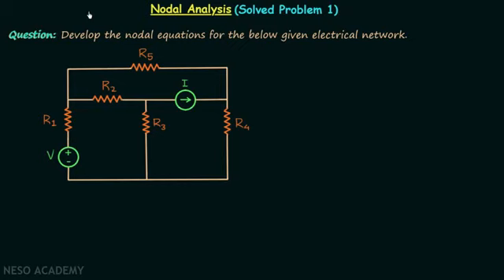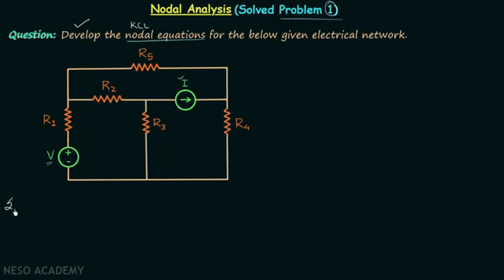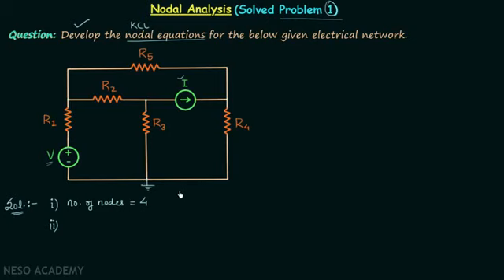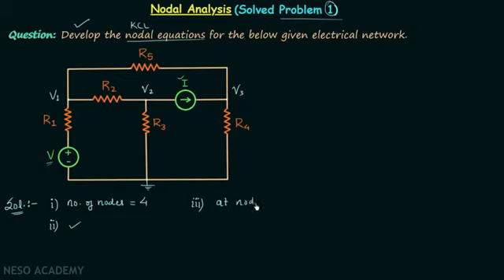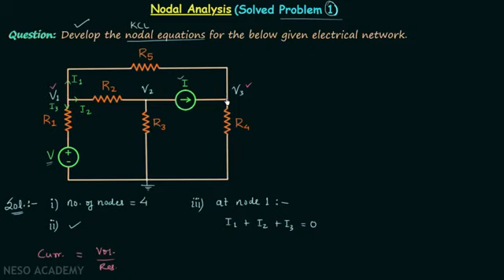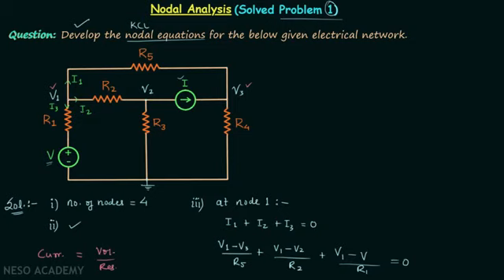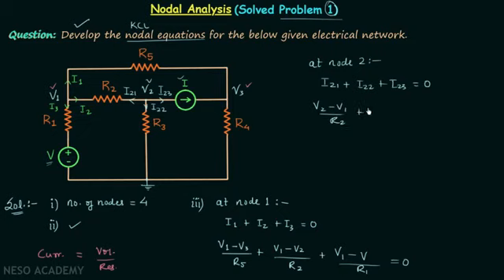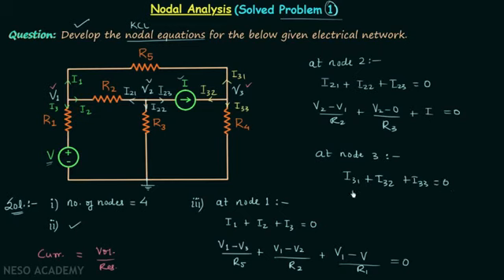November 27, 2022